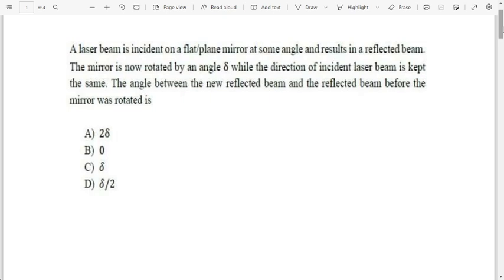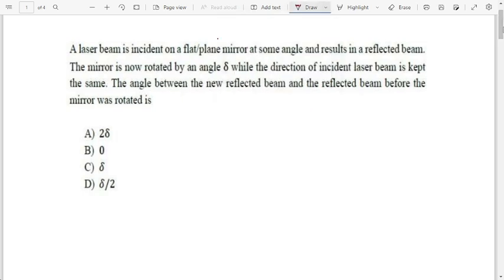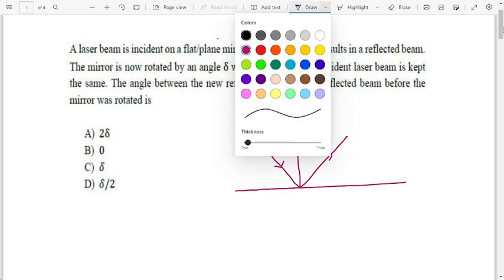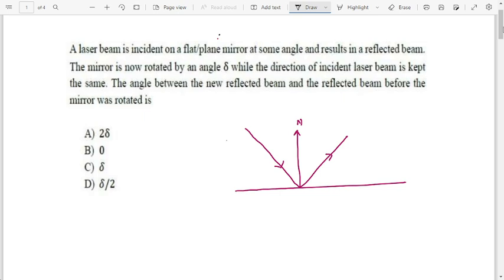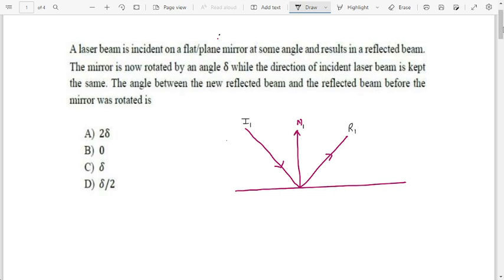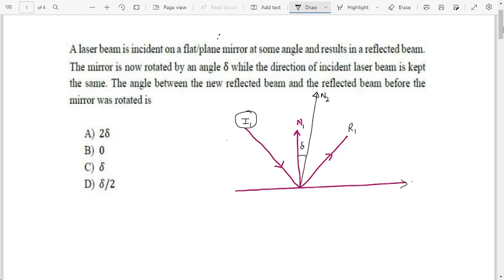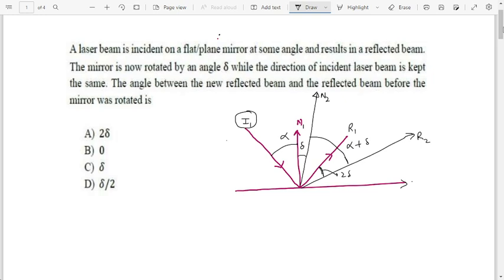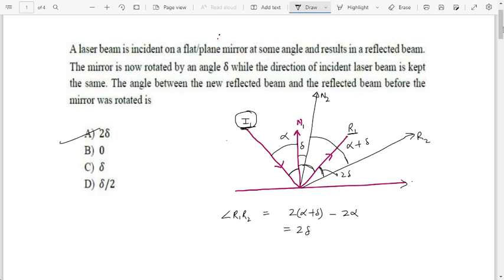KVPY 2021 SA Physics Part I Question 22 Answer A Geometric optics Mirrors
✅ Session PDF for "KVPY 2021 SA Physics  Part I  Question 22 Answer A Geometric optics Mirrors "

➡️A laser beam is incident on a flat/plane mirror at some angle and results in a reflected beam.The mirror is now rotated by an angle d while the direction of incident laser beam is kept the same. The angle between the new reflected beam and the reflected beam before the mirror was rotated is
(A) 2d
(B) 0
(D) d/2